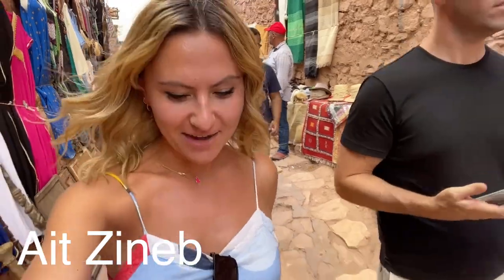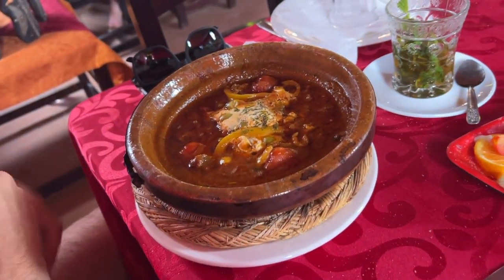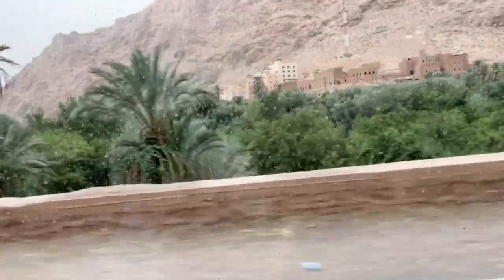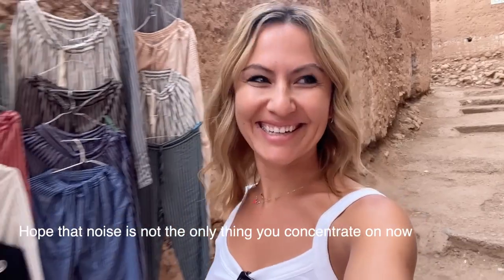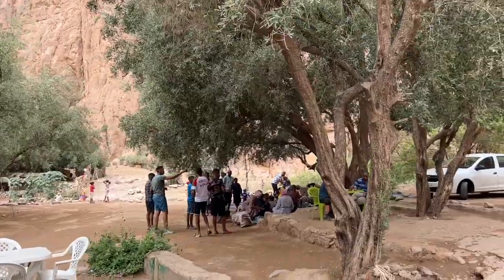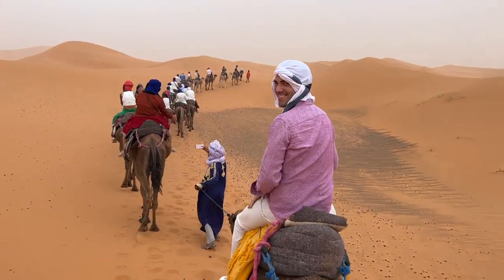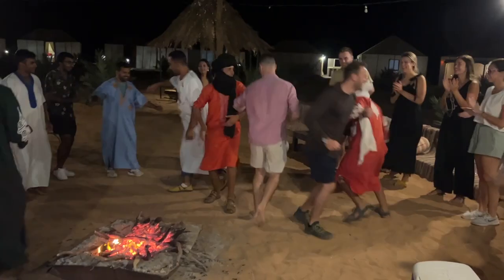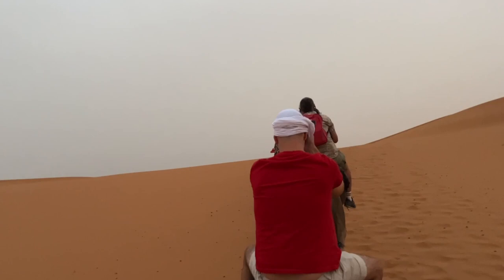3 Days in Morocco and Sahara Desert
We spent three days in Morocco and Sahara Desert. We started out trip passing by the Atlas Mountains and made our way to Ait Zineb, a small town with a lot of history.

The next day we visited Tinghir, learned about the local agriculture, about how carpets are made and had an opportunity to buy some (though we held strong and didn't).  We went to Toudgha El Oulia and experienced how some moroccans in the area spend their weekends.

Then we got to Erg Chebi where we started our camel ride to the Sahara desert. We spent the night in the desert which was amazing: dancing by the fire and playing drums. In the morning, on the way back, we saw a beautiful sunrise.